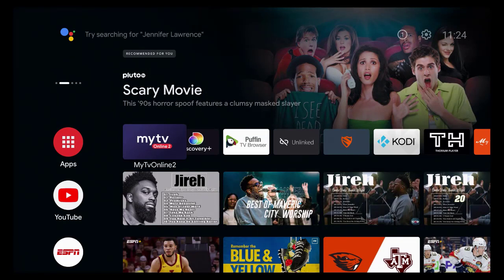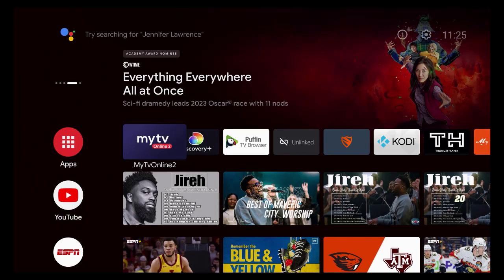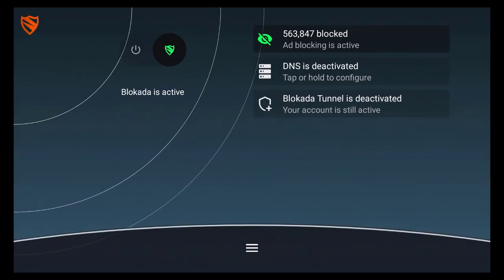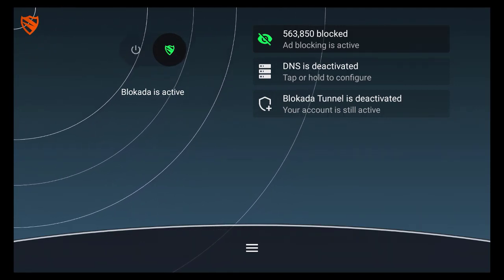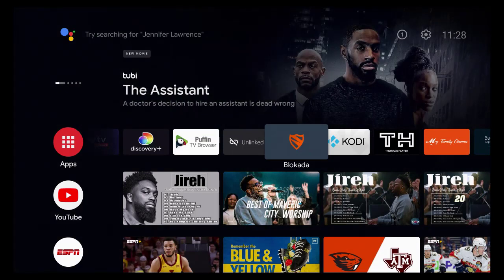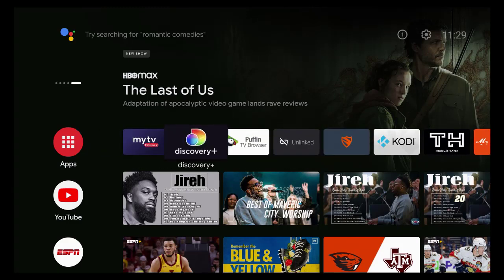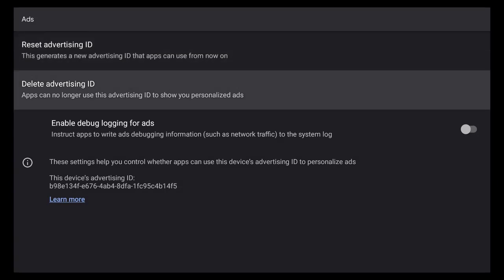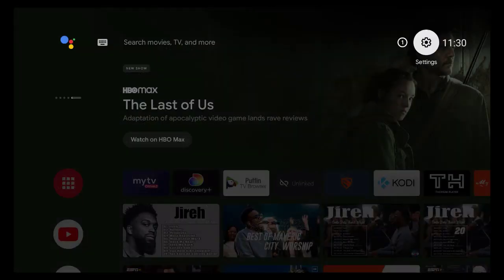How to block ads and popups on android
How to block ads and popups on android will work on firesticks and android devices. This is one of the best applications for news and events with so much more added. I think you will like the way it plays so smooth and above that, it is an absolutely free app